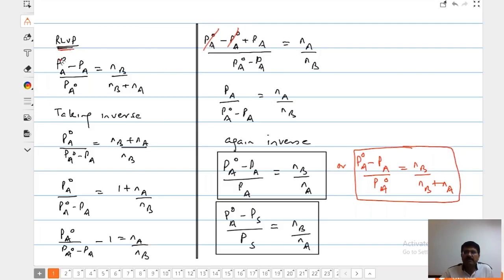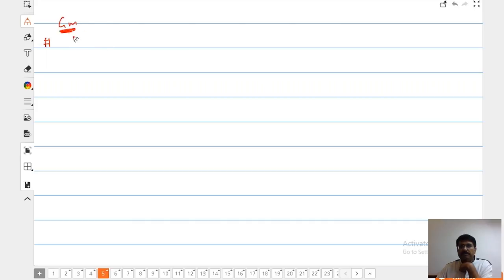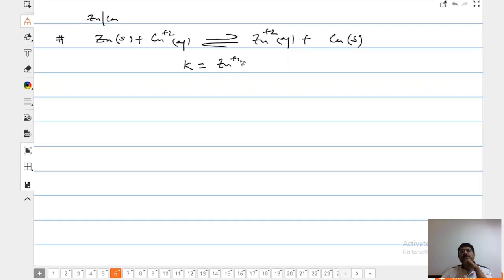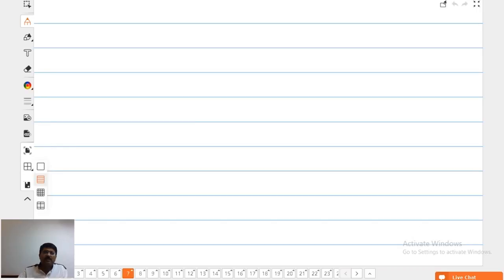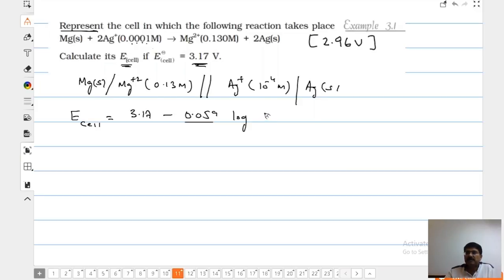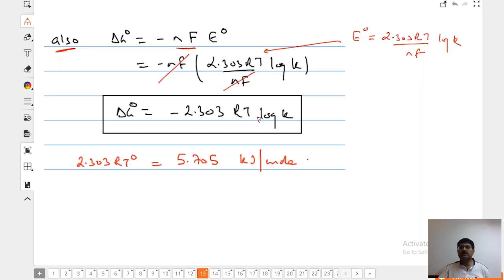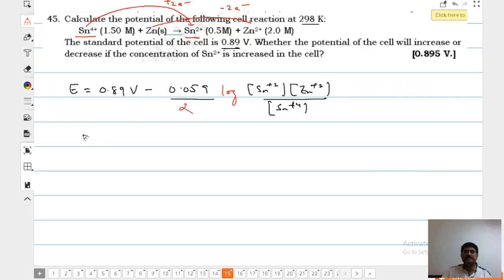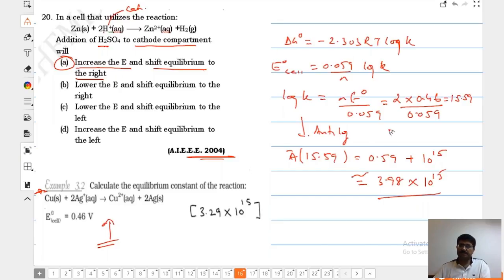JEE Mains Electrochemistry Part-5 | Derivation & Applications of Nernst Equations Class 12 Chemistry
In this session, Master Teacher of Vedantu Online Master Classes and Chemistry Expert for CBSE Class 12 Board exams, IIT JEE (Mains & Advanced)- Sudhanshu Jaitley Sir covers all the toughest concepts from CBSE Chemistry Class 12, Chapter 3- Electrochemistry.

Master Teacher Sudhanshu Sir is explaining the concepts of Fuel Cell, Nernst Equation, Gibbs Free Energy and Galvanic Cell with great precision. Chemistry Expert for IIT JEE (Mains & Advanced) Sudhanshu Sir is discussing the trickiest examples of Gibbs Free Energy Equation,  Types of Corrosion, Causes of Corrosion, Electrochemical Corrosion. He also emphasizes on Electrochemistry definition, Electrochemistry formulas, and solutions with great elaboration.

Topics Sudhanshu Sir is covering :

1. Corrosion.

2. Electrochemistry.

3. Fuel Cell.

4. Nernst Equation.

5. Gibbs Free Energy Equation.

6. Galvanic Cell.

7. Electrochemical Cell.

8. Types of Corrosion.

9. Nernst Equation Derivative.

10. Causes of Corrosion.

11. Electrochemical Corrosion.

12. Electrochemistry solutions Formulas.